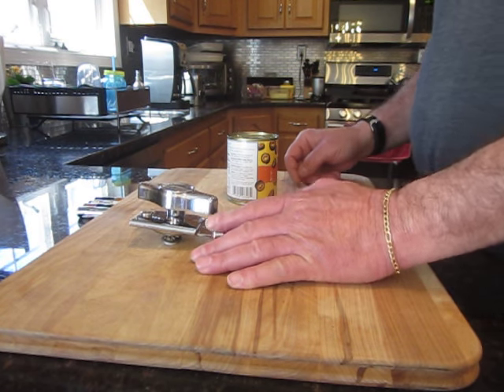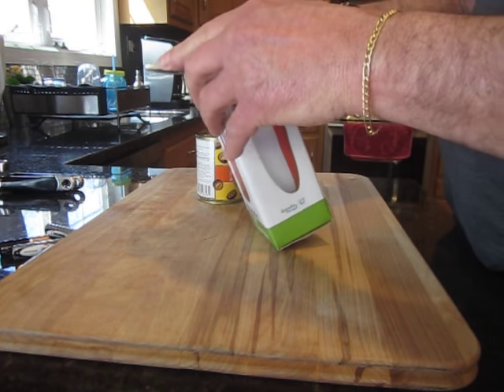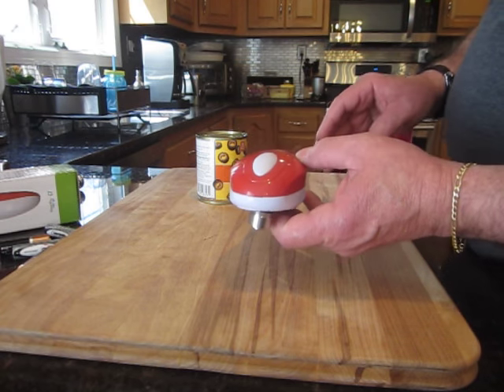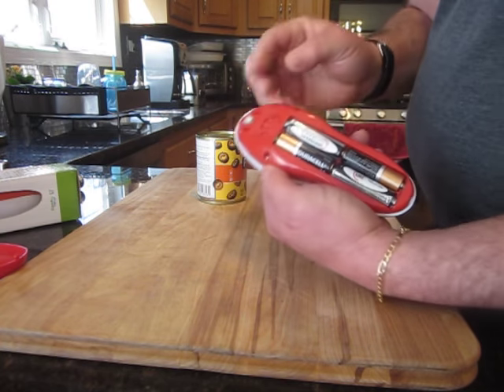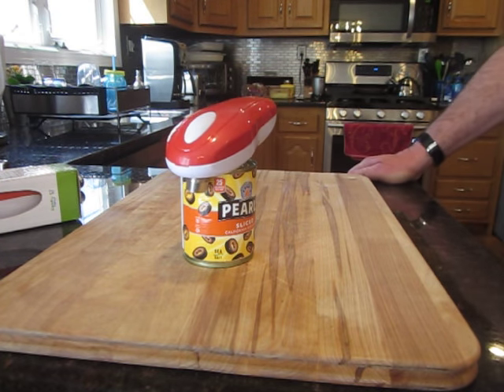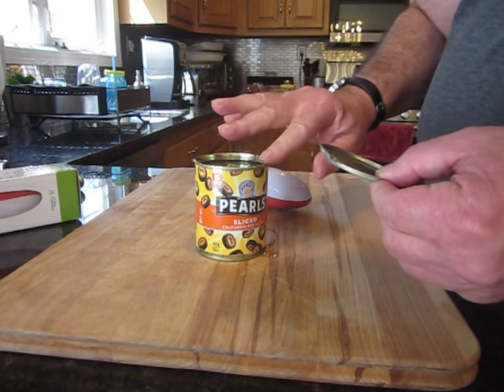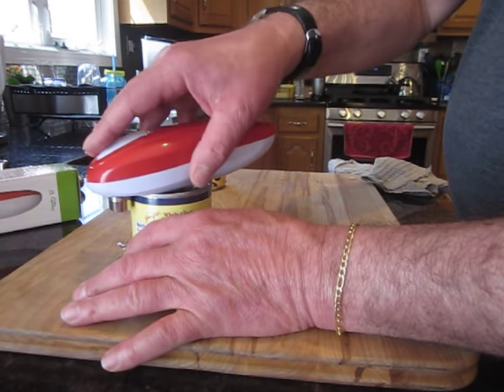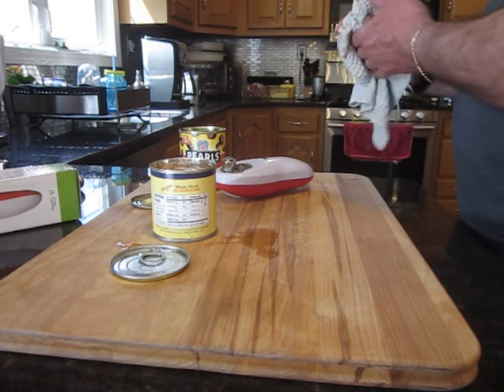Electric Can Opener For Seniors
Electric Can Opener Chiefs Best Choice Restaurant Bar Smooth Soft Edge One-Touch Start Automatic Hands-Free 4-AA Batteries Best Kitchen Gadget. For seniors with Arthritis.

This also works great for those that don't have too much time during the cooking. Let's say you're a chef and want to expedite your cooking. Stop to open cans manually, use the Electric Can Opener instead. Do you think it would help you?

I know my accent is not that pleasant but it isn't about my accent. We're only showing you what this Electric Can Opener can do. Enjoy it!